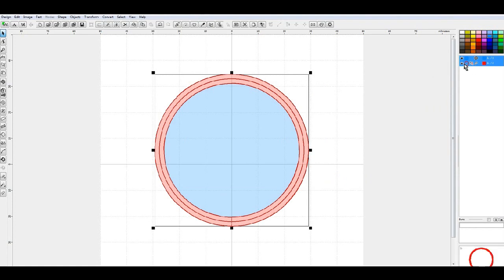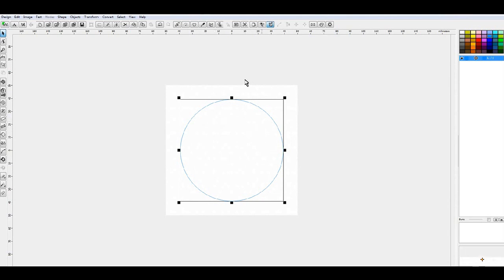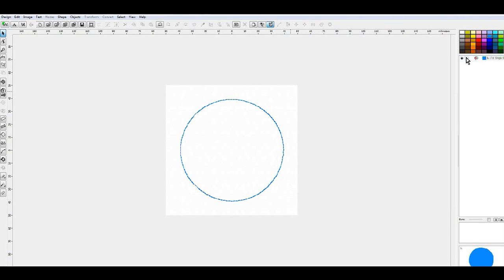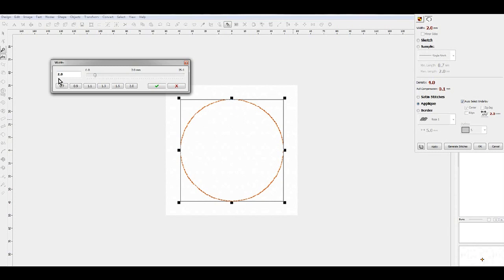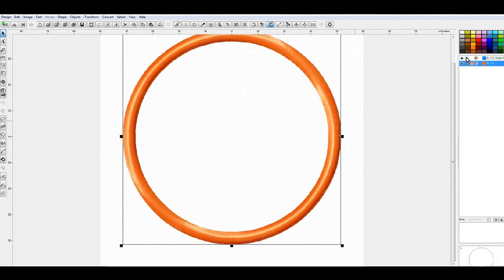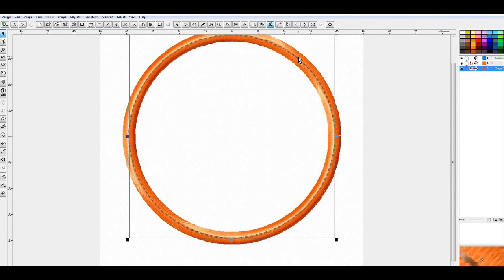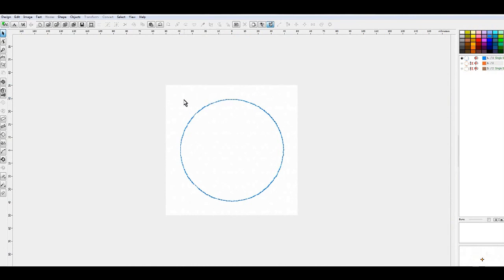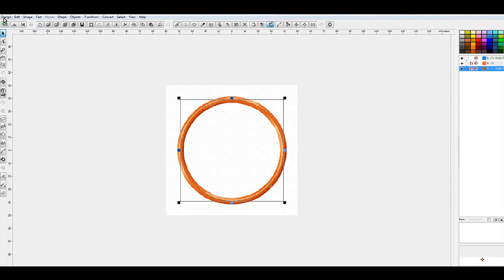Embird Tutorial - Learn to digitize a basic applique shape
Learn how to digitize a very basic applique design in Embird Studio.  Use these steps to learn the basics before you try more advanced applique techniques